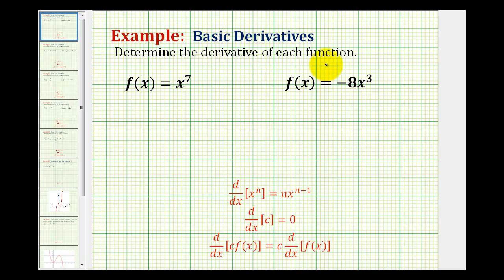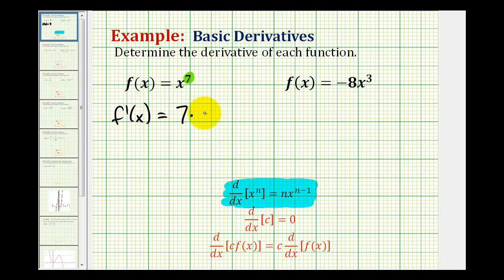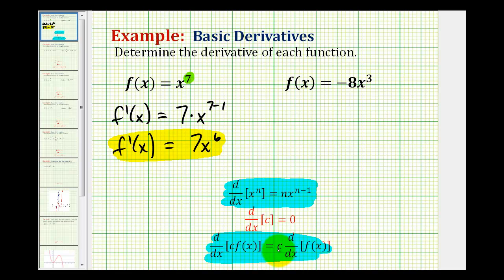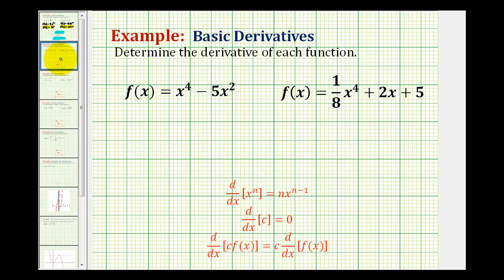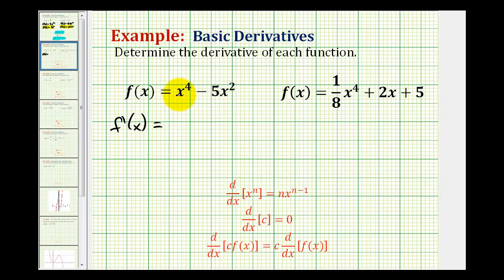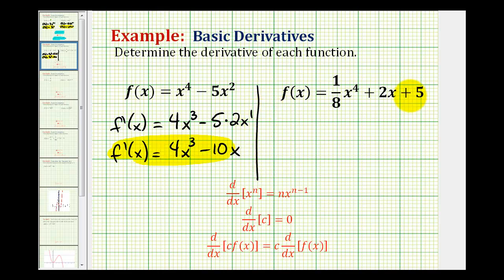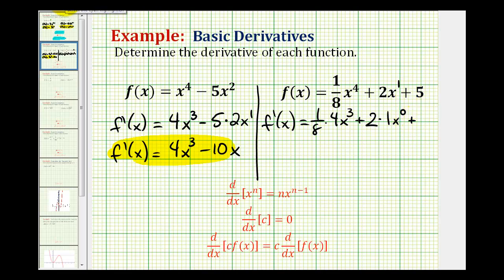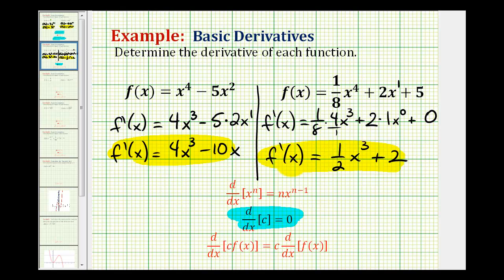Ex 1: Basic Derivatives Using the Power Rule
This video provides four basic examples of how to determine a derivative using the power rule of differentiation.